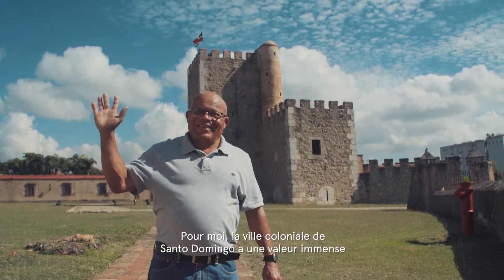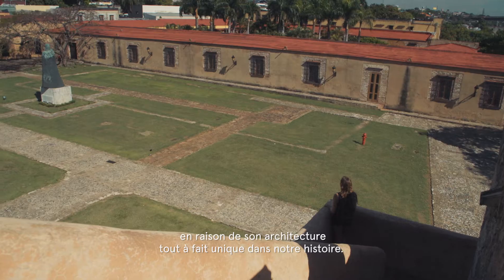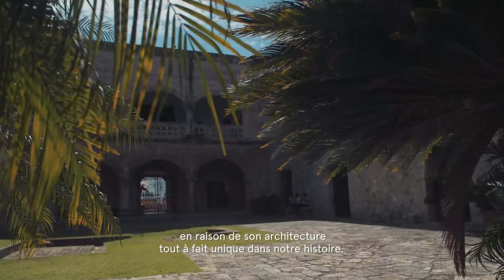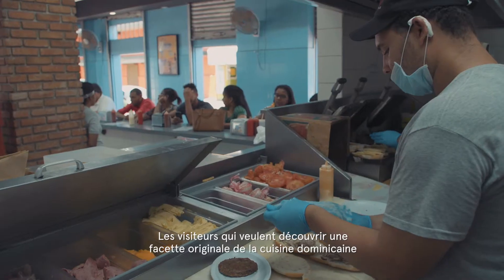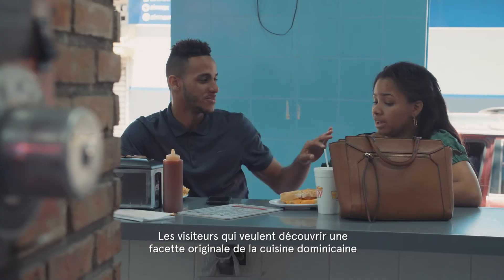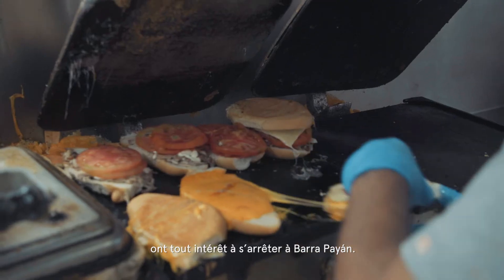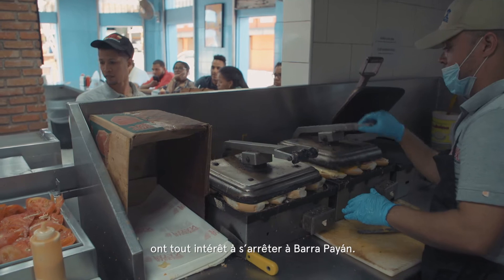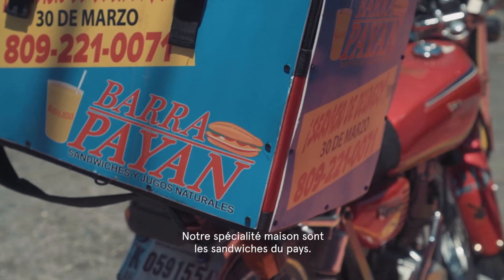Visite à pied de Santo Domingo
Découvrez le quartier colonial de Santo Domingo, en République dominicaine!
Ce charmant quartier colonial  avec ses monuments historiques, est un patrimoine culturel de l'UNESCO. Partez à la découverte avec nous et notez nos conseils de voyage pour profiter au maximum de votre expérience à Santo Domingo!

À propos d’Air Transat
Air Transat est le transporteur canadien numéro un sur le marché des voyages vacances au Canada et sur le transatlantique. Chaque année, l’entreprise transporte trois millions de passagers vers quelque 60 destinations dans 26 pays. Établie à Montréal, elle emploie 2 500 personnes et exploite une flotte de petits porteurs Boeing et de gros porteurs Airbus. En 2016, Air Transat a mérité pour une cinquième année consécutive le titre de meilleure ligne aérienne vacances en Amérique du Nord, d’après un classement établi par Skytrax. Ses efforts soutenus pour réduire son empreinte environnementale lui ont valu de nombreuses distinctions au cours des dernières années. Ainsi, depuis 2011, elle se classe au premier rang en Amérique du Nord et dans le top 20 mondial de l’indice Atmosfair Airline pour sa performance en matière d’efficacité énergétique. Air Transat est une filiale de Transat A.T. inc., une grande entreprise de tourisme international intégrée qui œuvre dans le transport aérien, l’hôtellerie, les forfaits voyages et la distribution. Transat a obtenu le statut de Partenaire Travelife en 2016 au titre de son engagement en faveur du développement durable. Complice par excellence des vacanciers, elle fête ses 30 ans en 2017.